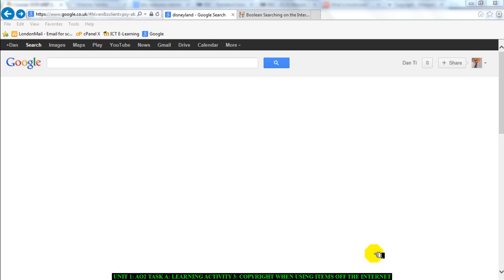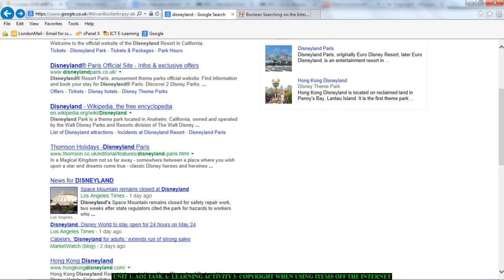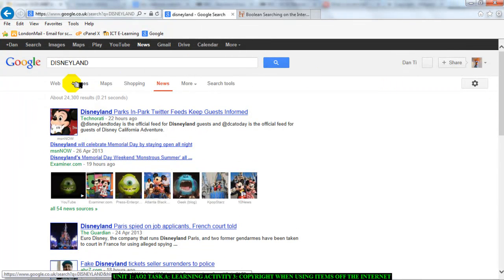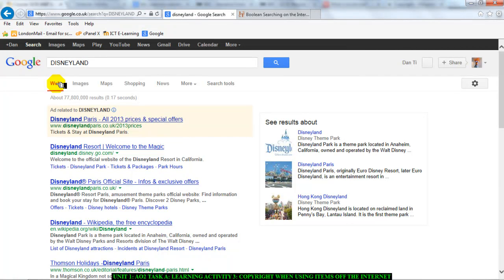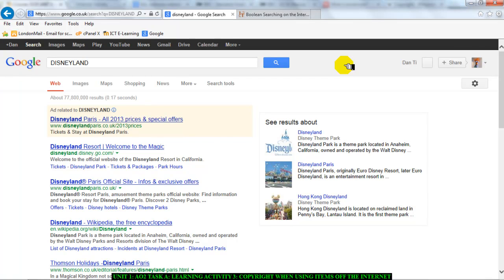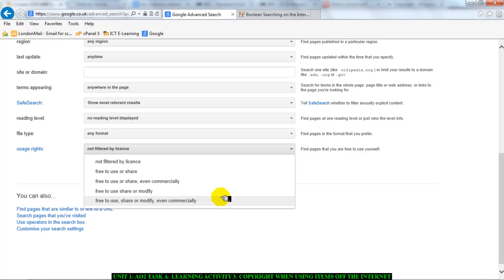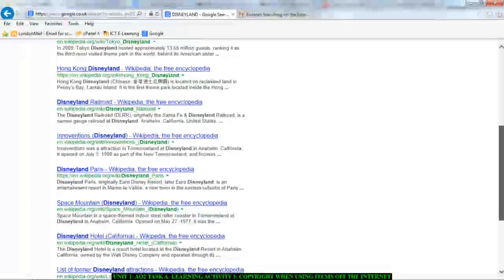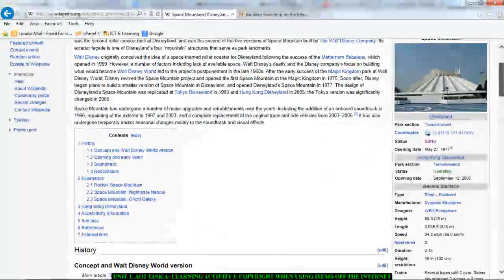AO2 TASK 1 LEARNING ACTIVITY 3 COPYRIGHT AND DOWNLOADING